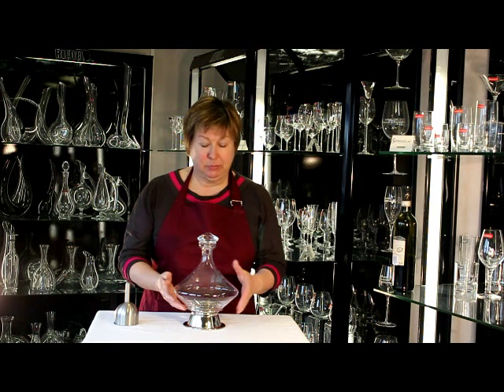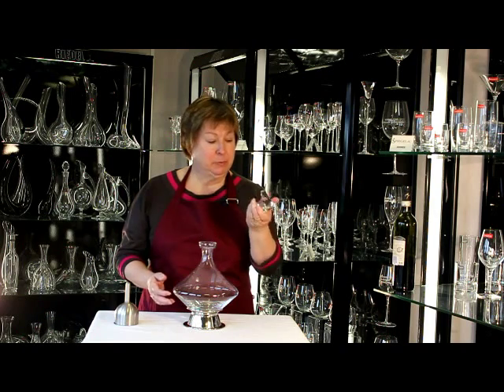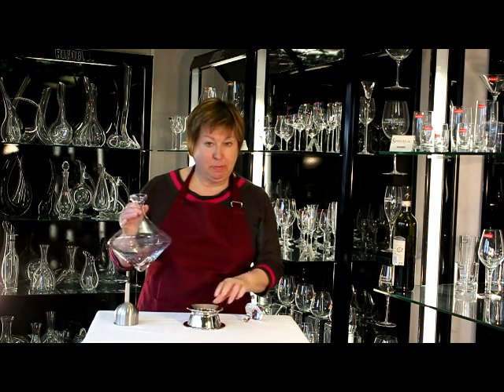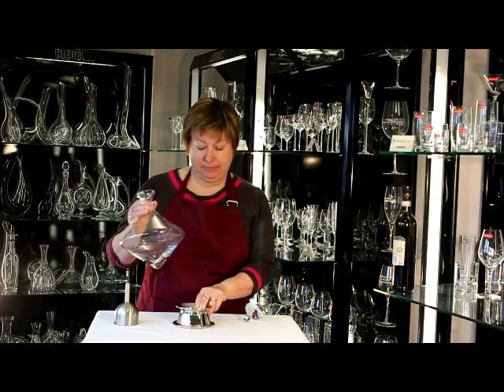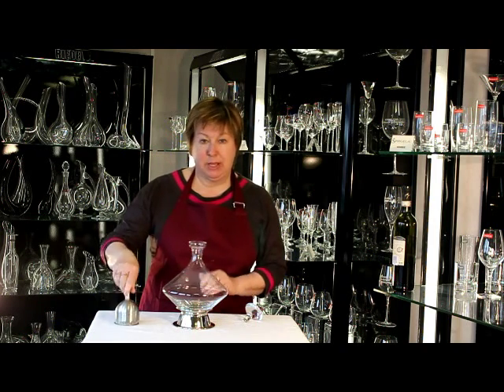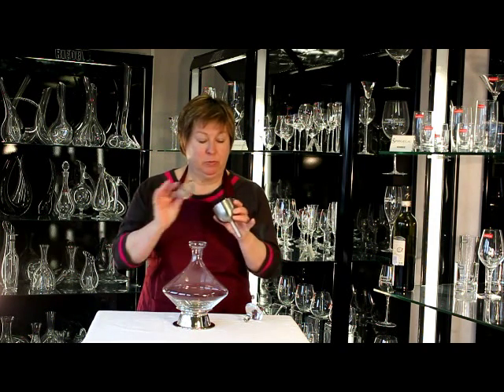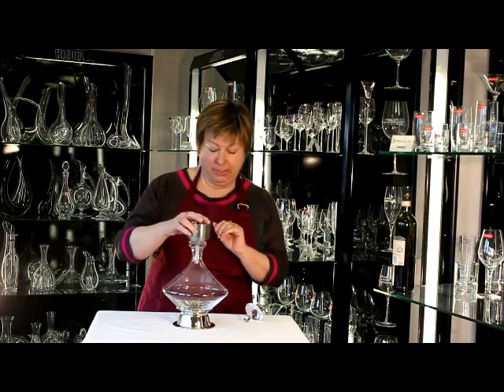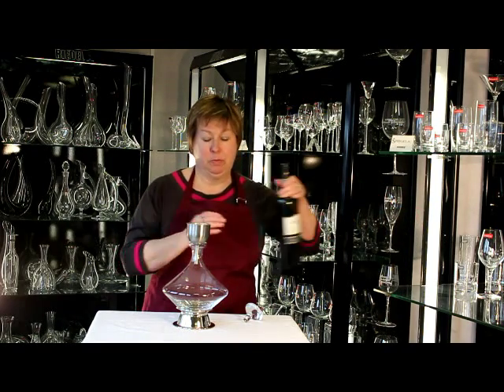How to use a Turn Wine Decanter Video | Wineware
The remarkable Turn Decanter is shaped like a spinning top and offers a new way to aerate wine. This hand blown design can be removed from its stand and rolled in an arc like motion.  This speeds up breathing and breaks the surface area of wine exposed to the air, releasing its full flavours and aromas for you to enjoy. This wine decanter and stand is an ideal centrepiece for any table setting.